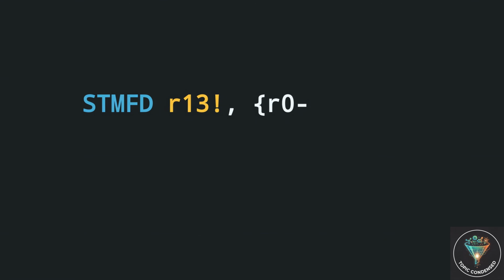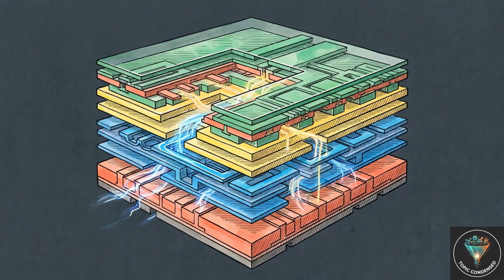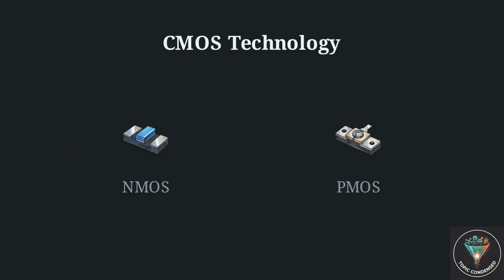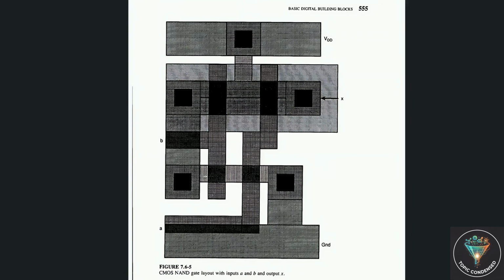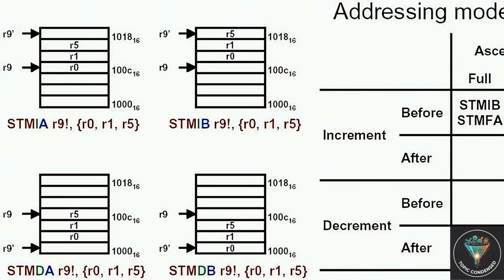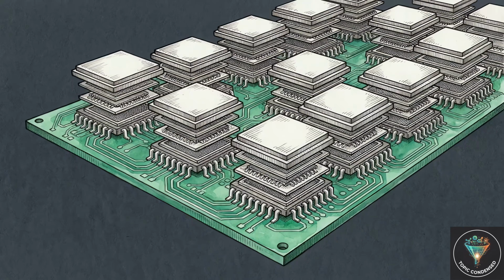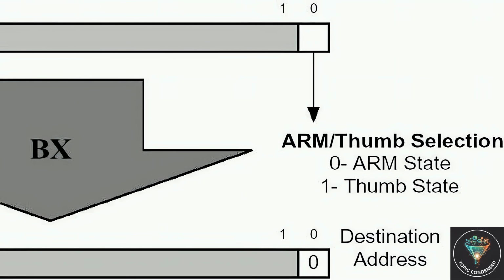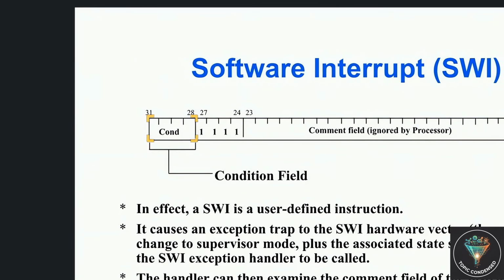How Code Actually Runs on Silicon (From Assembly to Transistors)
Ever wondered what actually happens when your code hits the processor? In this video, we trace the complete execution stack—from ARM Assembly language down to physical CMOS transistors, logic gates, and silicon physics.

TIMESTAMPS:
00:00 - Introduction: The Illusion of Software
00:51 - MOSFET Transistors & CMOS Technology
01:29 - CMOS Inverter & NAND Gate Silicon Layouts
02:14 - ARM Architecture & Register Maps
02:39 - Stack Memory Operations (STMIA vs STMFD)
03:00 - Flow Control & Branch Instructions (BX & Thumb Mode)
03:36 - Software Interrupts (SWI) & Silicon Execution

KEY CONCEPTS COVERED:
- ARM Assembly Language Architecture
- MOSFET Transistor Logic (NMOS & PMOS)
- Pull-Up and Pull-Down Networks
- Silicon Layout & VLSI Circuit Design
- Register Allocation & Stack Addressing Modes
- Hardware Interrupts & Execution States